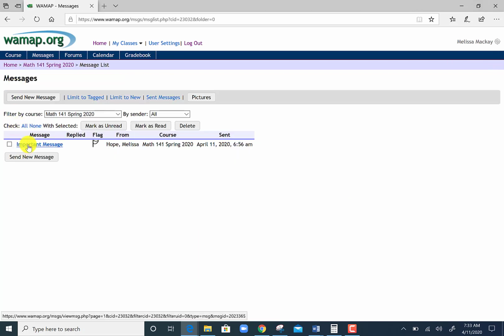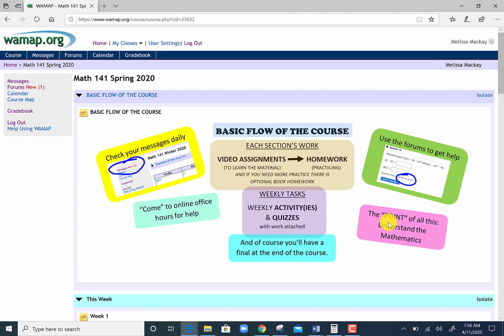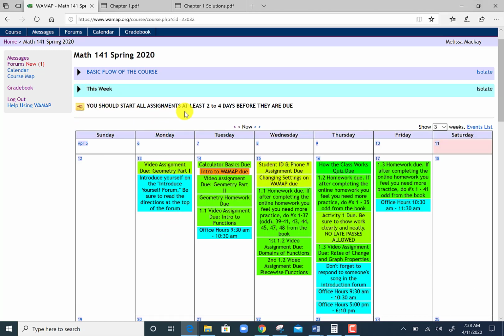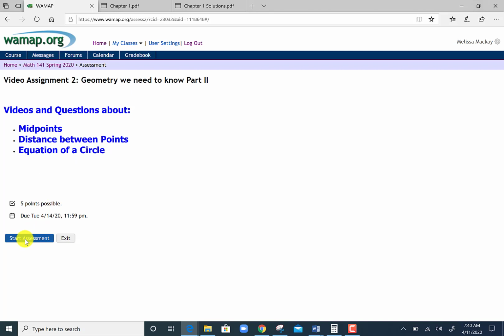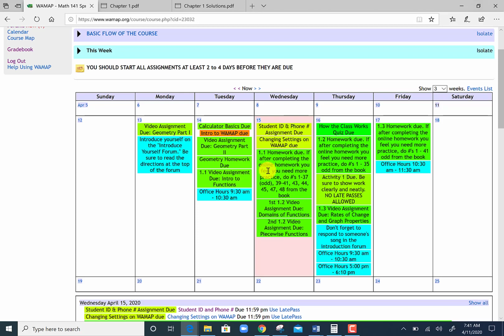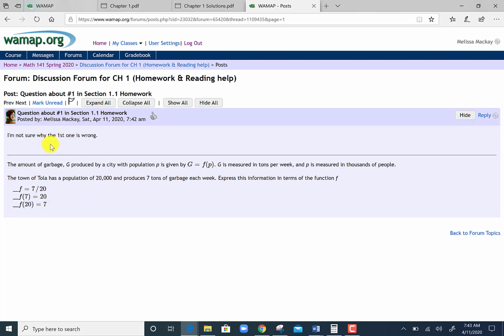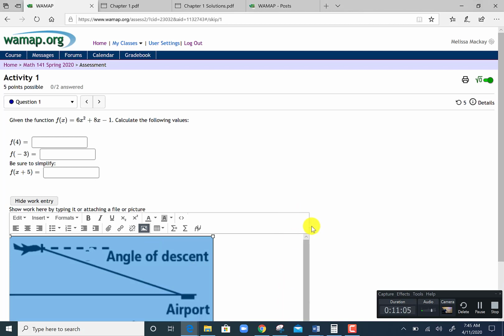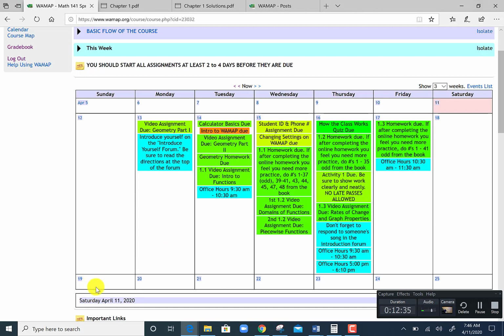Wandering Around Wamap April 2020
Basic explanation of Melissa Hope's wamap courses.